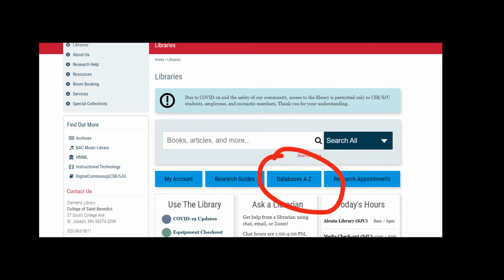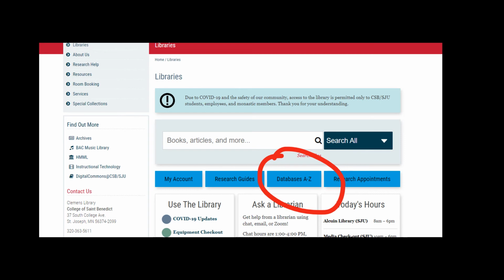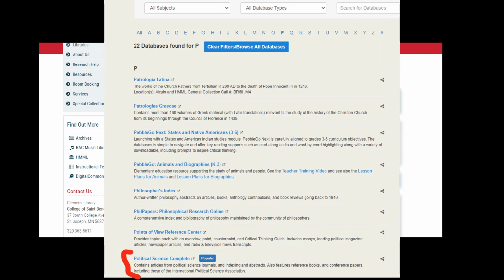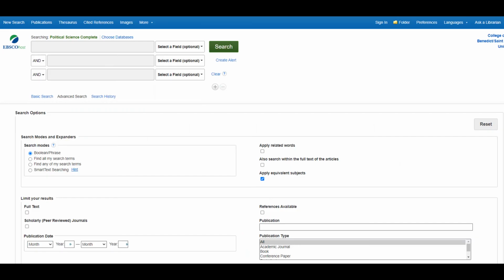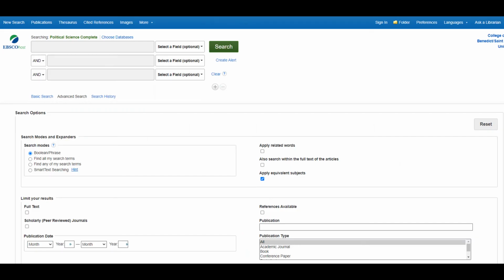Research: Progress Assignment